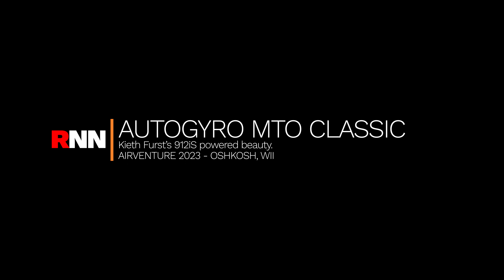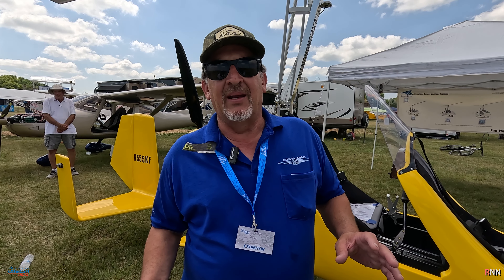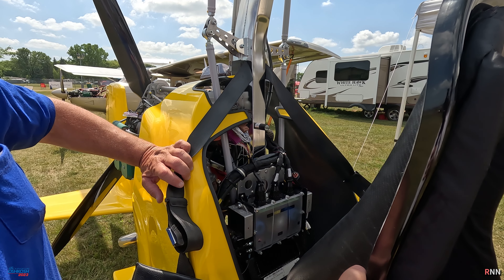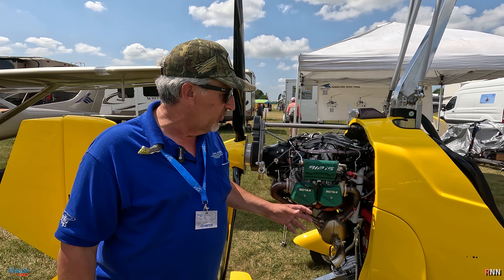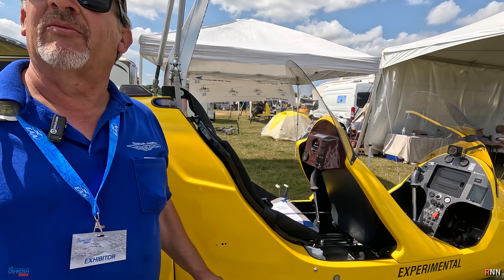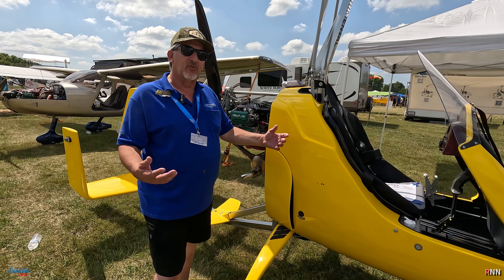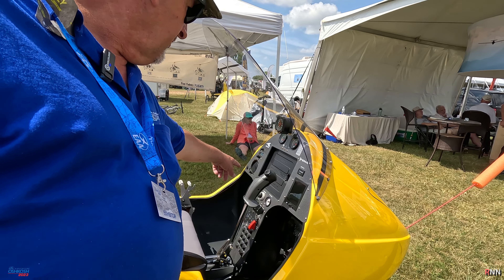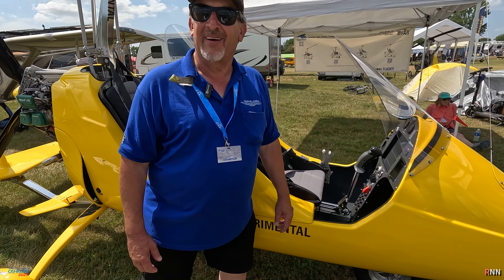AV2023 KIETH FURST MTO CLASSIC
Today, we got to spend some time talking to Kieth Furst.   He is the builder of an Autogyro MTO Classic, with a twist.  Unlike, the rest of the fleet that uses the Rotax 912ULS, his is powered by a fuel injected Rotax 912iS engine.  Kieth made some nice brackets to hold the electronics.  We hope it inspires you to get building.